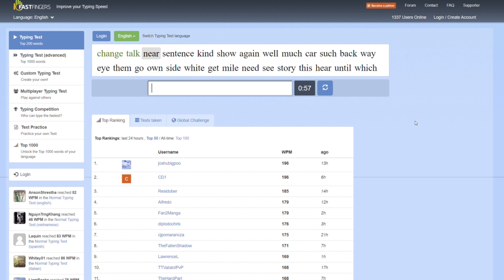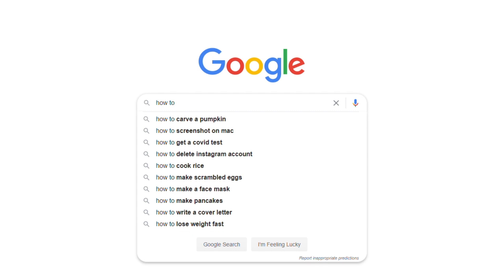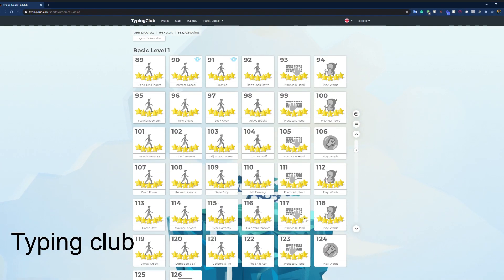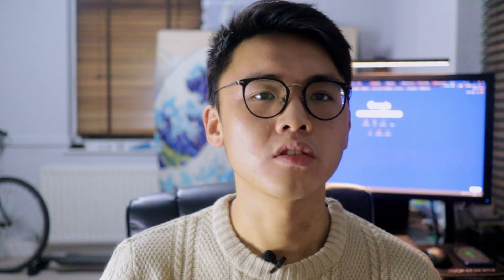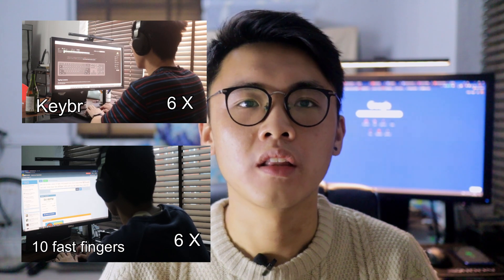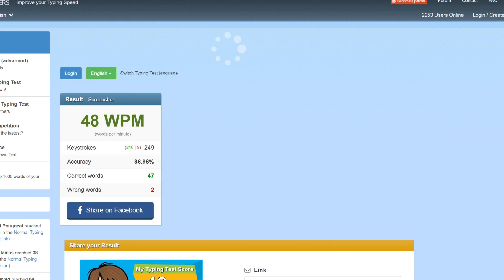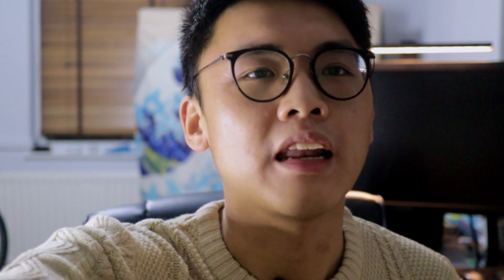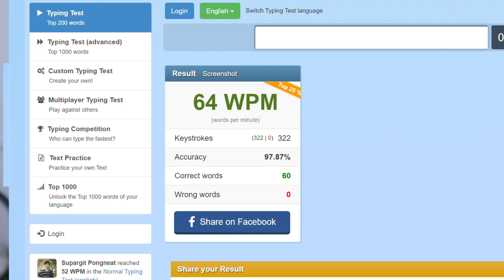Learning how to touch type as a beginner in 30 days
Hey, it's Nathan and it's my first video on my channel. Go easy on me :)

In this video I learned how to touch type in 30 days, it has been a slow and ineffective typing journey before I taught myself how to touch type with various touch typing platforms.

I think this will provide a lot of value to most of you, whether you are a student studying from home, or at work typing emails. It still surprises me how the average person speaks at 150 words per minute and the average typing speed is only 30, which means that you are typing wayyy slower than what you can think, which is a huge bottleneck for your productivity.

When you are good enough, you will be able to start touch typing and watching Netflix or youtube at the same time, making the practices less boring. let me know if you decide to do this challenge, I would love to see your results!

timestamp:
00:00-00:50:  intro
00:50-01:01: time stamps
01:01-01:23: B-roll
01:23-01:44: original speed
01:44-02:05: research
02:05-02:56:  typing club
02:56-03:40: day 5
03:40-04:38: keybr/ 10fastfingers / progression
04:38-05:38: final results
05:38-05:50: what next?
05:50 - ending